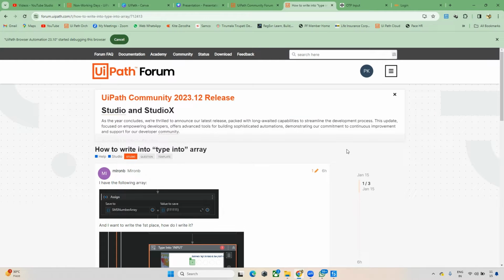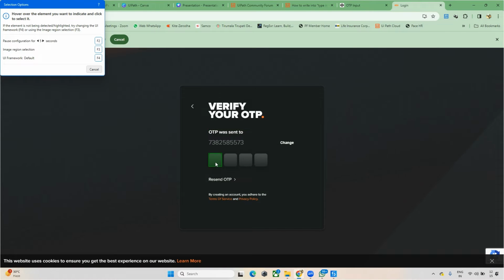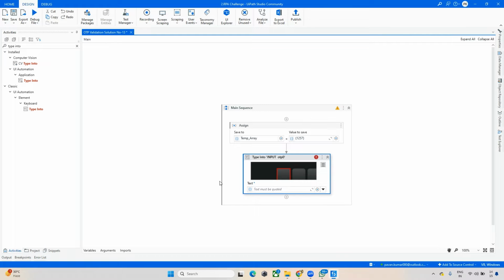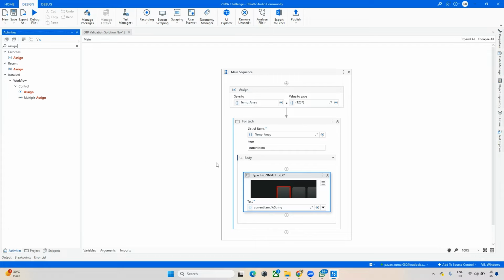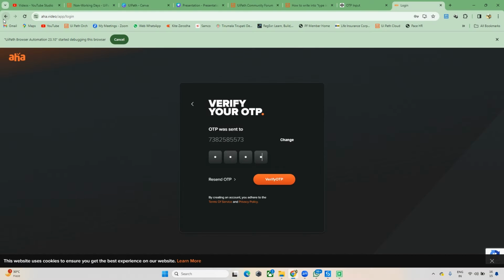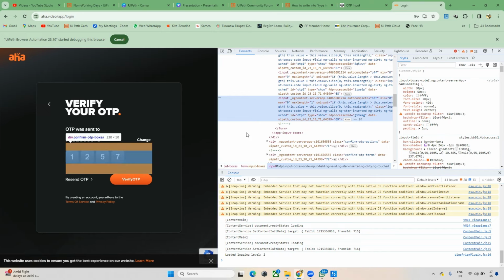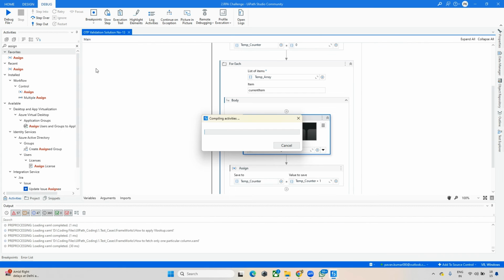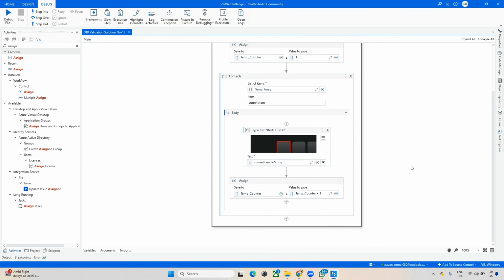Entering OTP | uipath | Automation | 2024 | Solution-No:-13